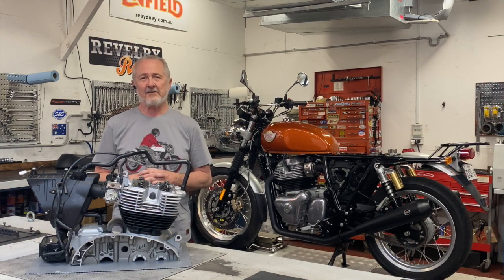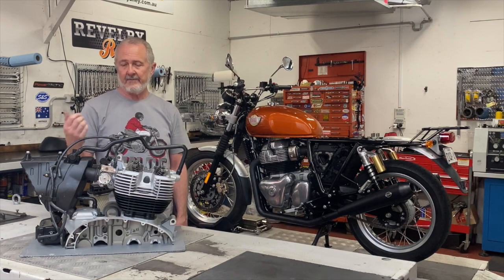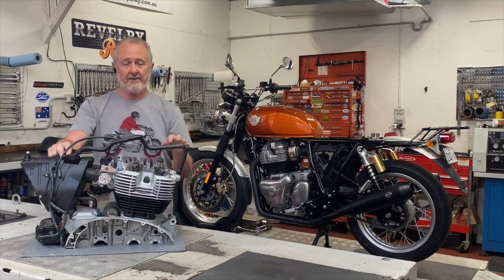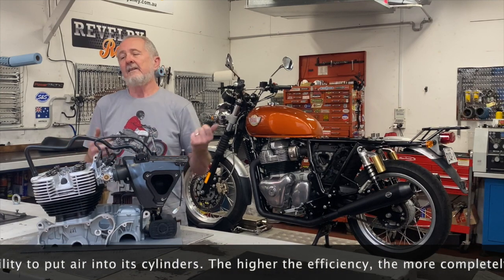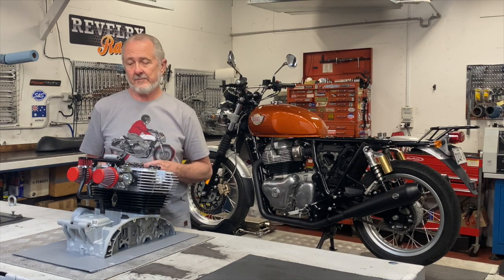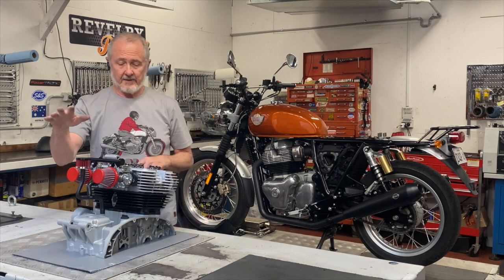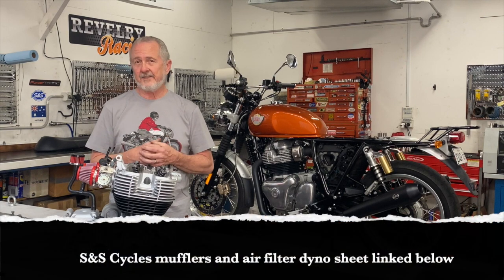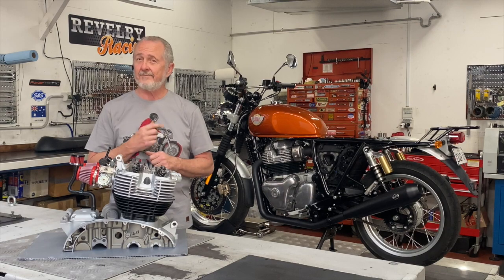Episode 2 Air Filtration Systems for the Royal Enfield 650 Twin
From theory to installation and performance gains.
How air filtration systems work and why we make changes to optimise performance.  We breakdown your options, cost, complexity of installation and what sort of results you can expect from changes to the air intake on a Royal Enfield Twin 650.

Time Stamps:
0:00 Opening
0:11 Intro
0:33 System Design & Function
4:03 Performance Options
6:00 Stock Air Box Elimination
7:49 Secondary Air Injection System Elimination
8:55 Performance Expectations
9:57 Coming Next & Closing

Links:
Dyno Charts for S&S Slip On Mufflers: